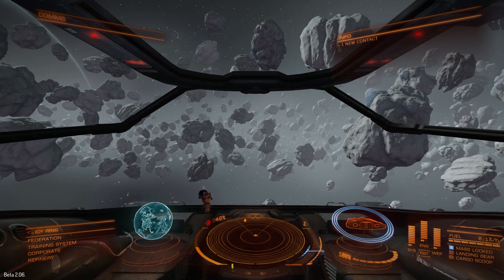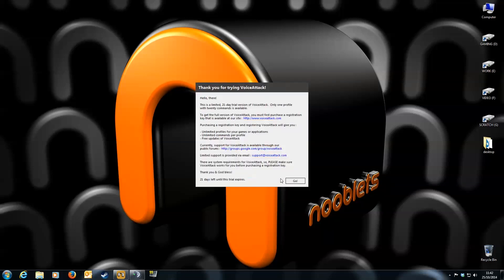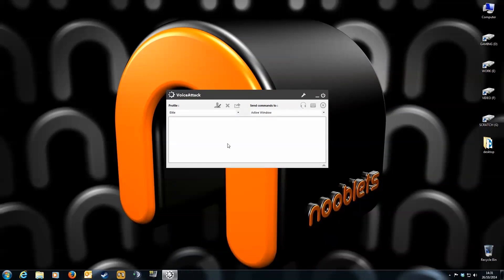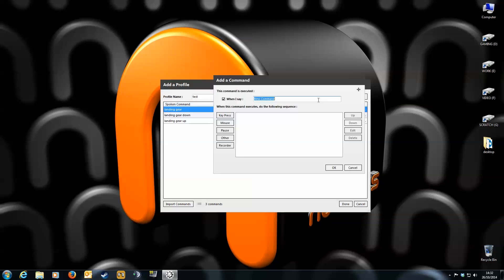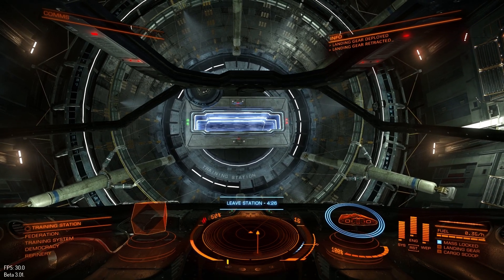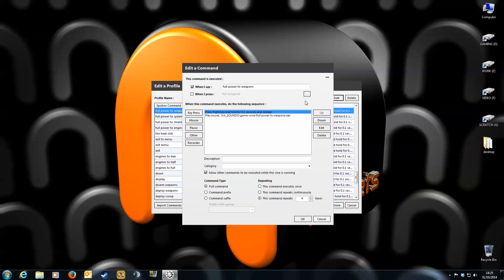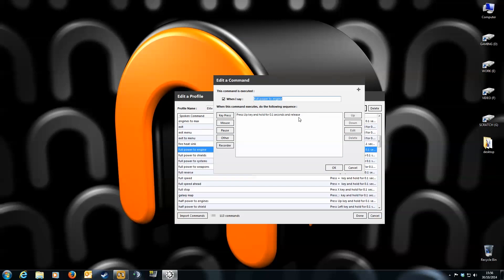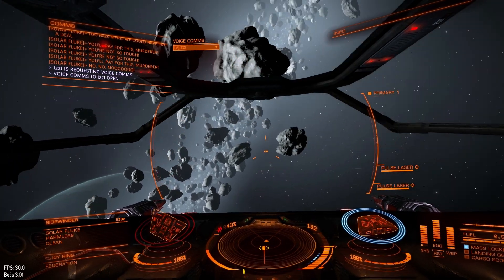Voice Attack - How to set up and use Voice Attack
I show you how to set up Voice Attack, and how to use Voice Attack.

VoiceAttack will take commands that you speak into your microphone, and turn them into a series of keyboard key presses and mouse actions. VoiceAttack is designed to make games and applications more fun to use by adding your voice as an extra controller.

You can use this software on any game you want, so it well worth buying :)